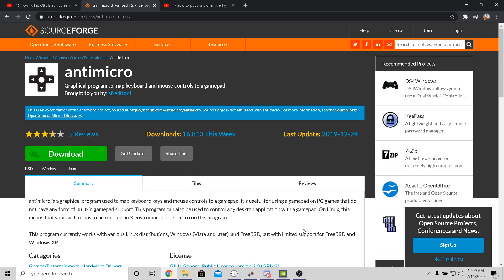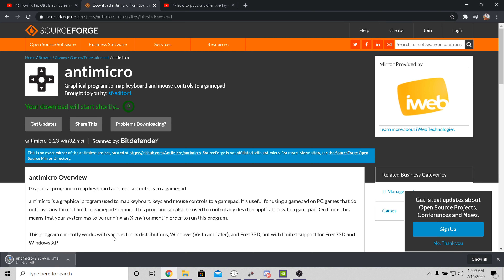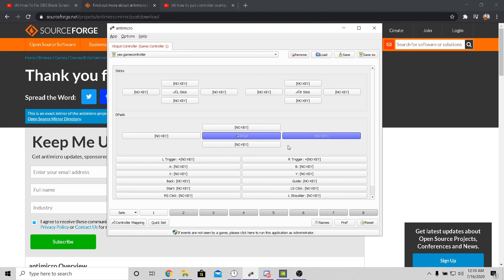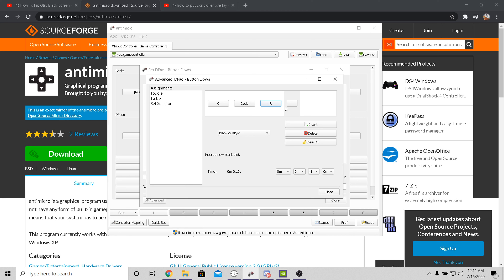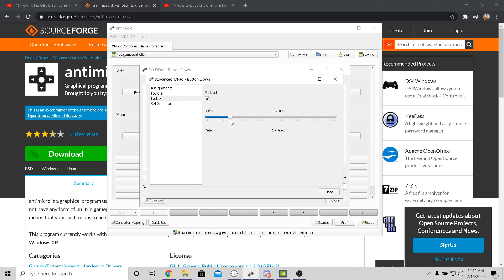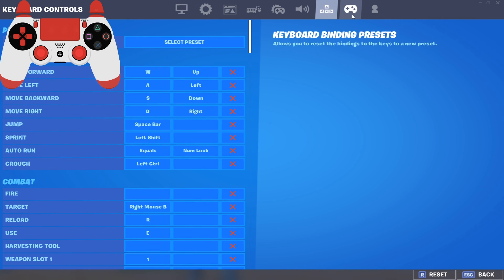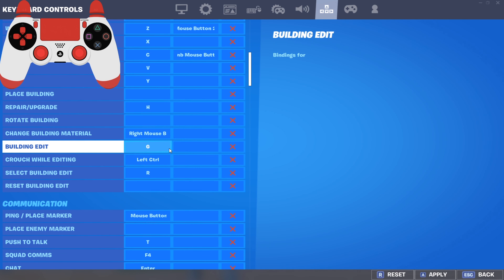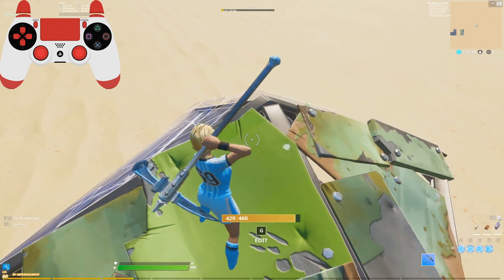HOW TO *MACRO* ON CONTROLLER (PC ONLY) EDIT INSANELY *FAST* - Fortnite Editing Tutorial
Song(s) used:
Eric Godlow Beats - I Need You